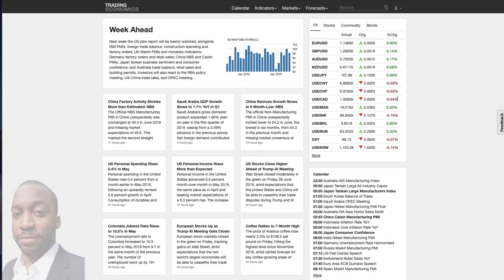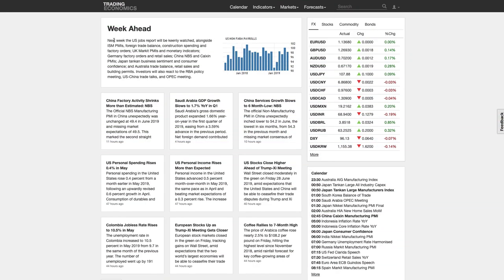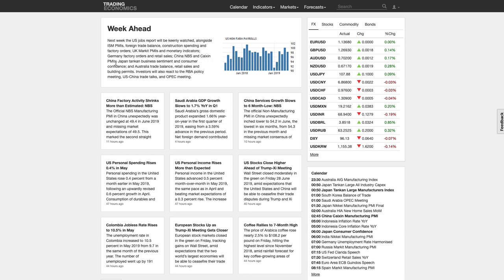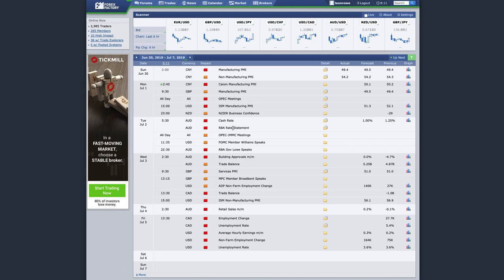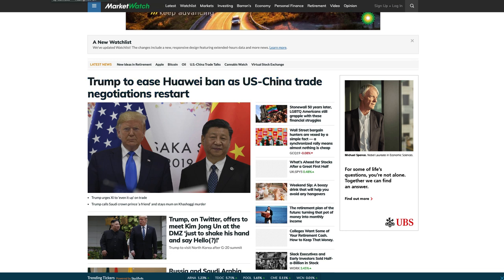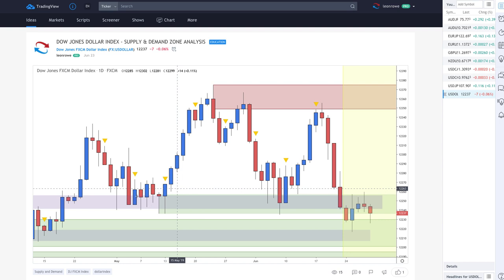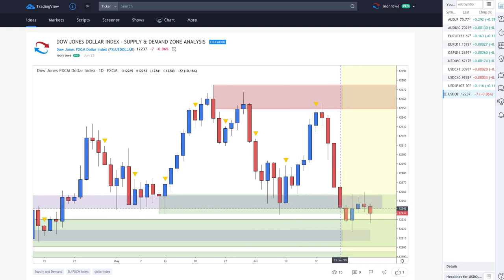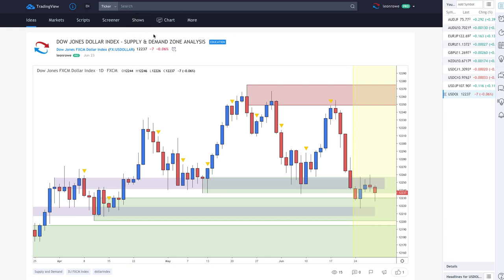SUPPLY AND DEMAND Forex Technical Analysis - Week Starting 30th June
For Supply And Demand technical analysis, follow on Tradingview